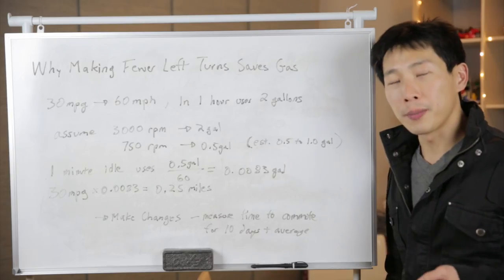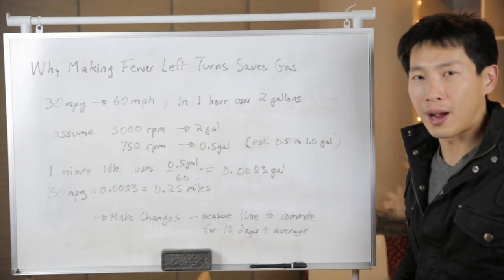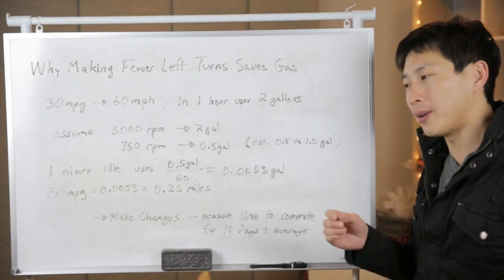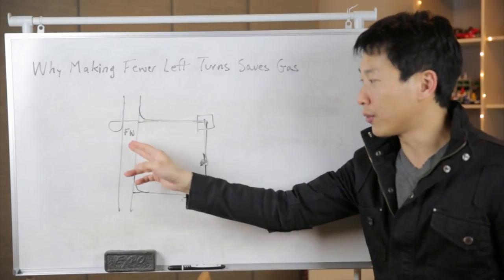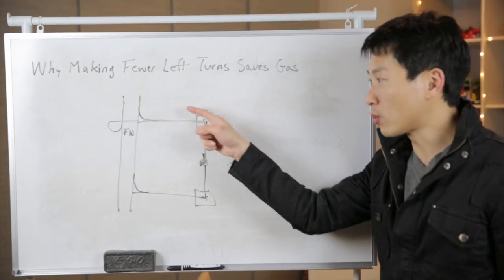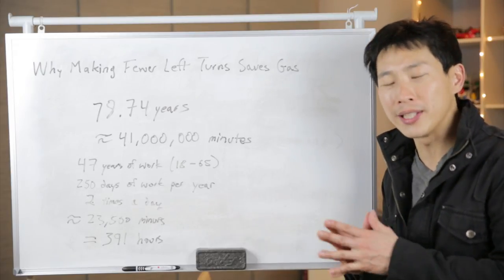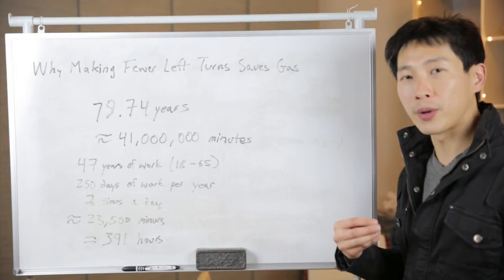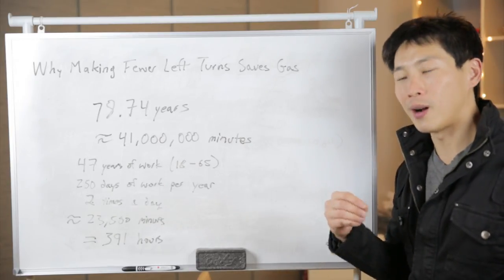Save Time: Make More Right Turns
Time is extremely valuable. Save some of it by driving the most efficient route by strategically taking more right turns than left.